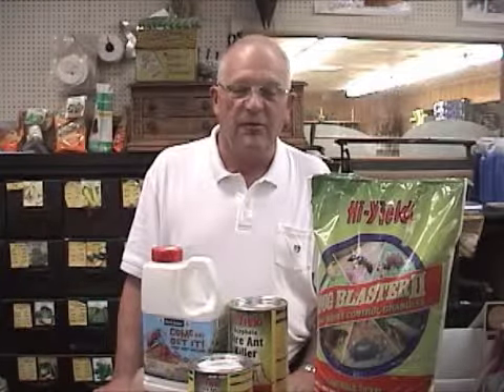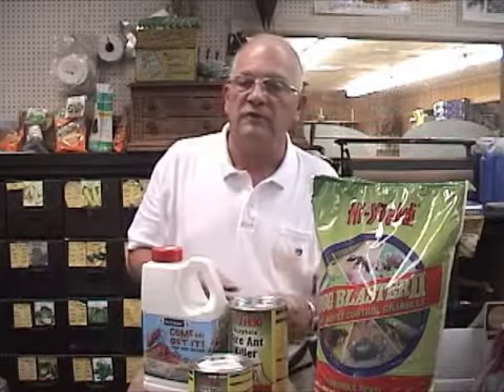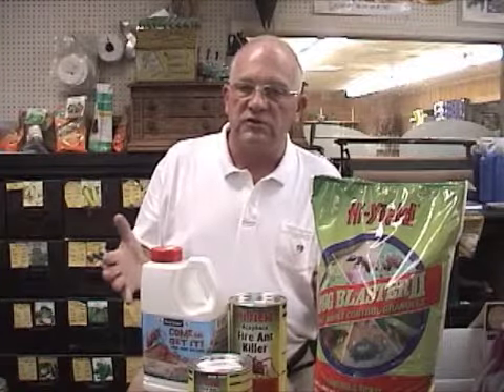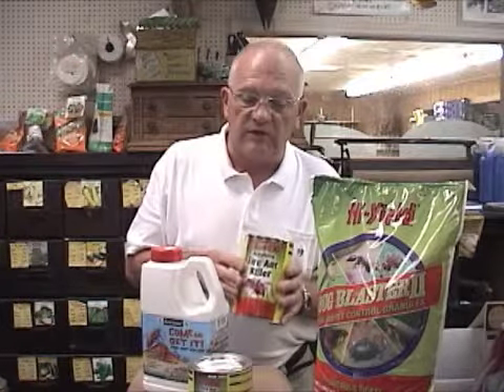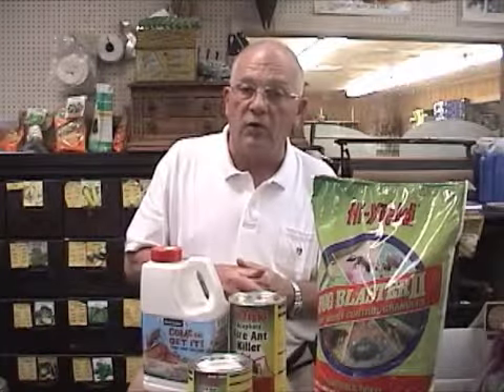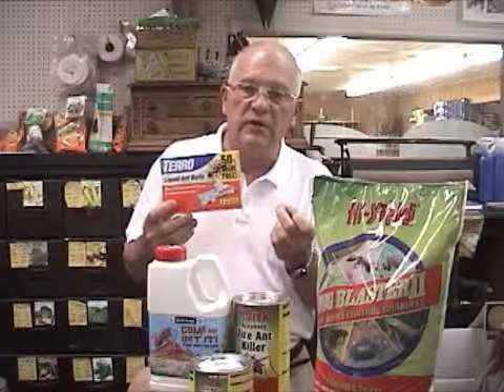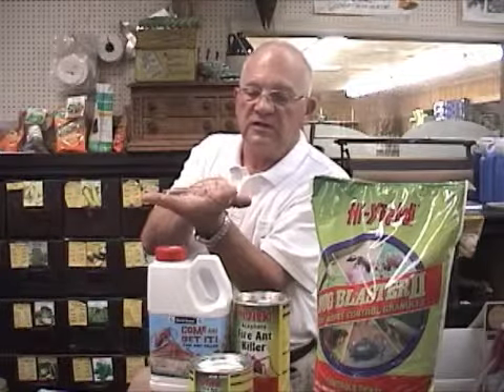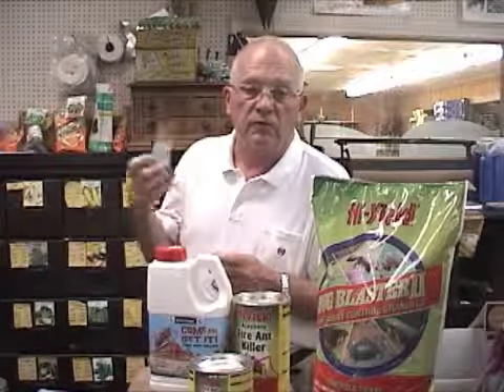Ant Control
George Davis demonstrates safe and effective control products for fire and common ants.